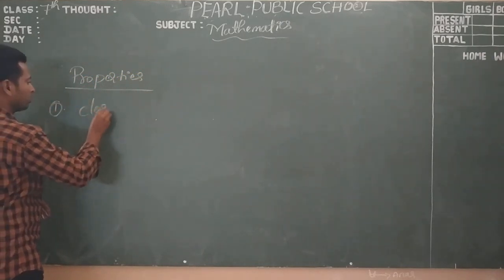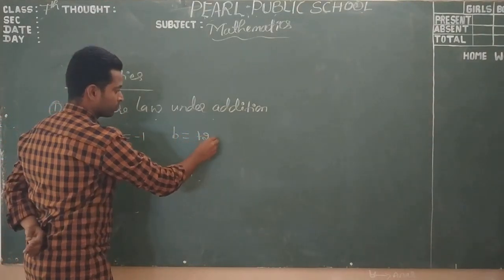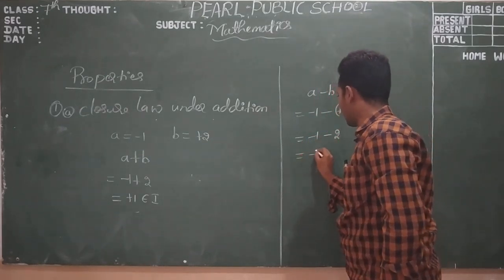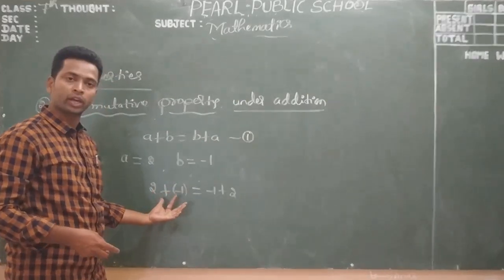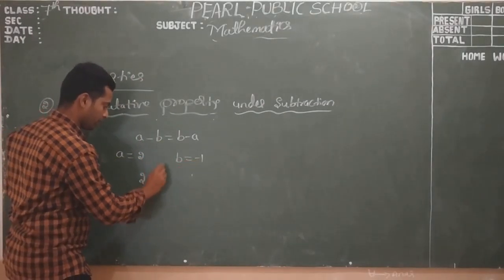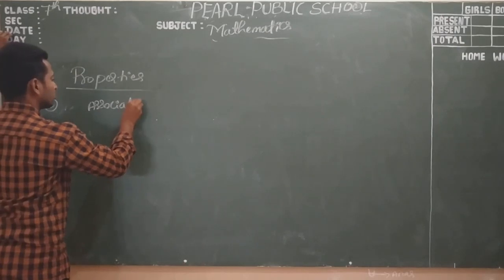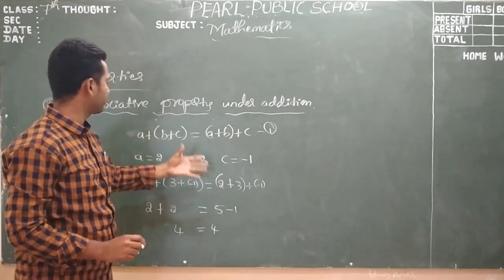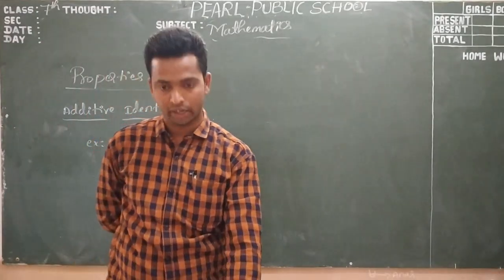CBSE 7th mathematics Chapter-1. Integer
Properties of integers, Closure law, commutative property, associative property,additive identity